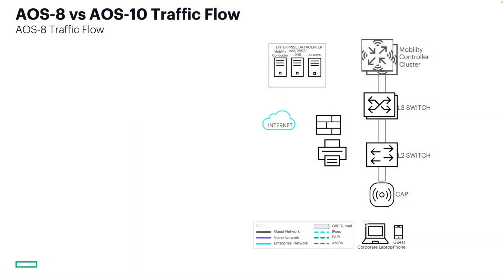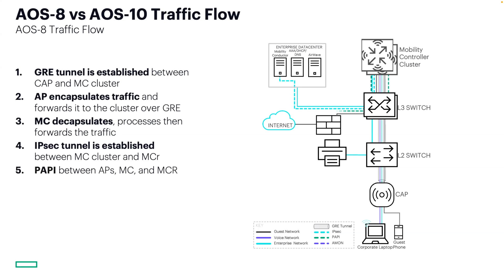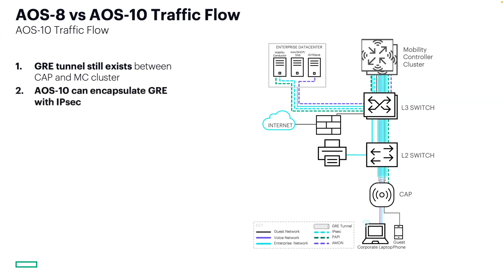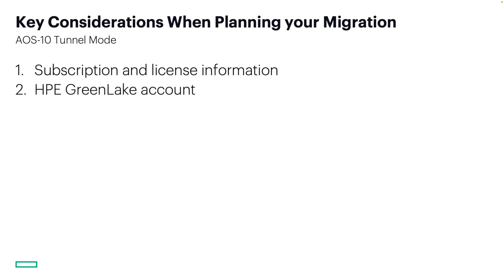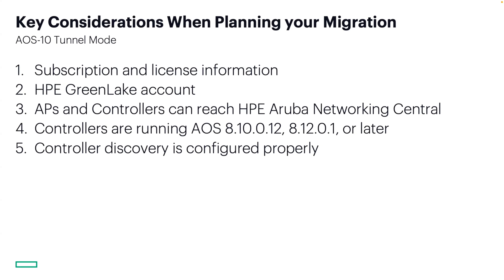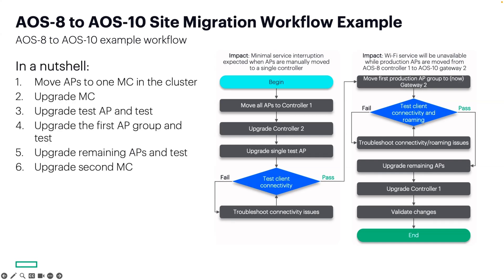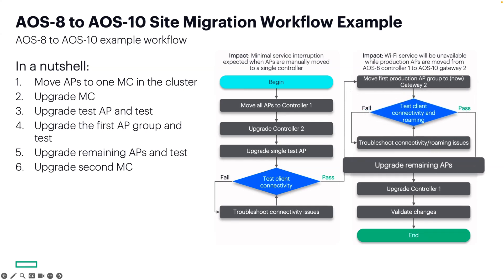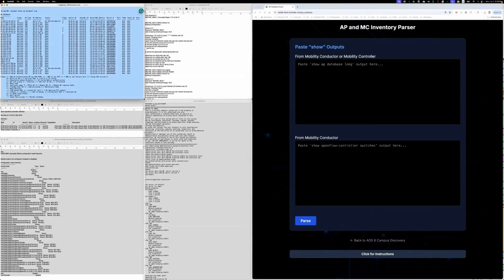VSG Expanded - AOS-8 and AOS-10 Data Flow Comparison and Migration Overview (1of4)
Welcome to the first of four videos in this HPE Aruba Networking VSG Expanded Series where we will simplify the AOS-8 to AOS-10 migration process for engineers and IT teams. If you're an AOS-8 experienced engineer and are looking to make the connection to AOS-10 and new Central, this video series lays the foundation you need.

In this episode, we’ll cover:
🎯 A high-level traffic flow comparison between AOS 8 Campus Mode and AOS 10 Tunnel Mode
🎯 Key architectural differences between AOS 8 and AOS 10
🎯 Critical pre-migration checks and best practices
🎯 A sample AOS 8-to-10 migration workflow pulled directly from the VSG (Validated Solution Guide)

🔑 Why Watch?
This video is perfect for:
* HPE Networking partners and engineers planning an AOS 8 to AOS 10 migration
* IT architects looking to understand the changes in tunnel architecture
* Tech leads who want to avoid common migration pitfalls
* Anyone needing a practical, real-world migration strategy

⏱️ Timestamps:
00:00 Introduction to AOS 8 to 10 Migration
00:34 AOS-8 Campus vs AOS 10 Tunnel Mode Traffic Flow Comparison
02:35 Key Considerations for Migration
04:01 Example Migration Project Workflow
05:08 Conclusion and Next Steps

📚 Resources Mentioned:
VSG AOS-8 to AOS-10 Migration Steps

📺 Coming Up in This Series:
▶️ Video 2: AOS 8 vs AOS 10 Hierarchy Mapping
▶️ Video 3: Real-World Discovery Tips
▶️ Video 4: CLI Parsing Tool Demo to Save You Hours of Work